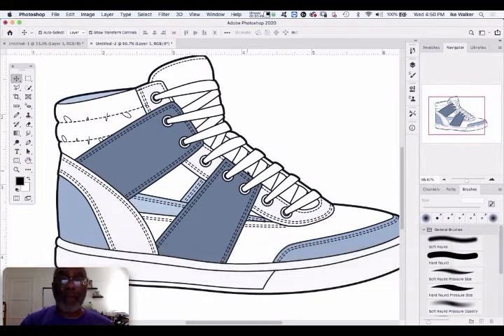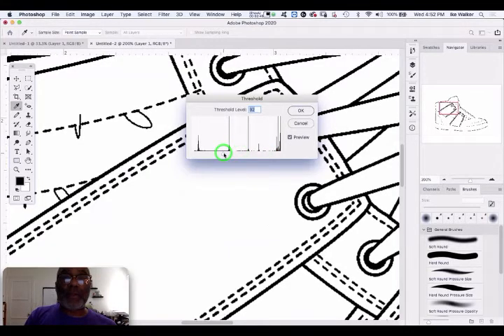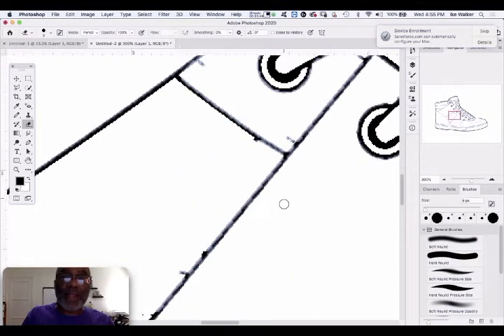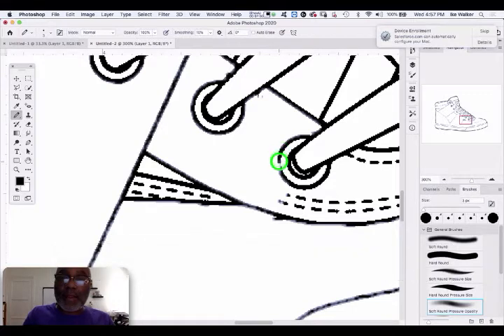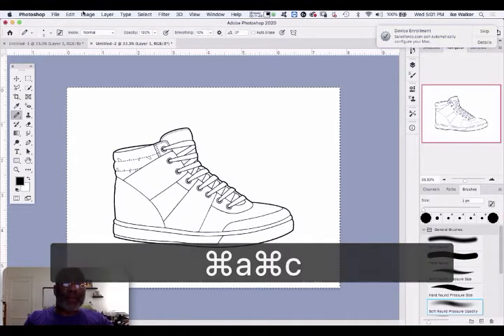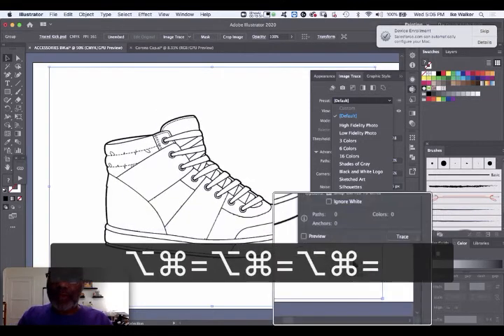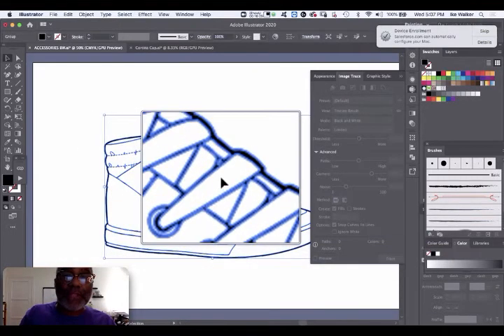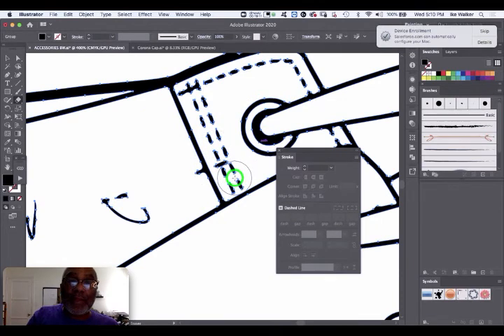Image Trace Setup Tips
How to set up and clean up the image in Photoshop before you use Image Trace in Illustrator.